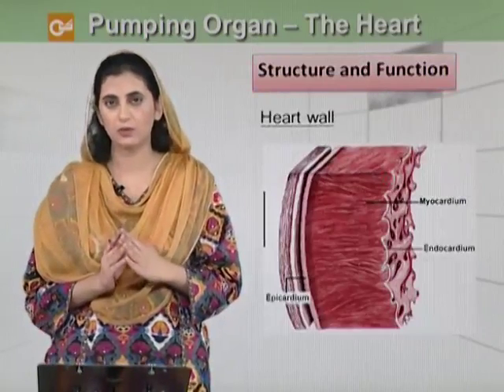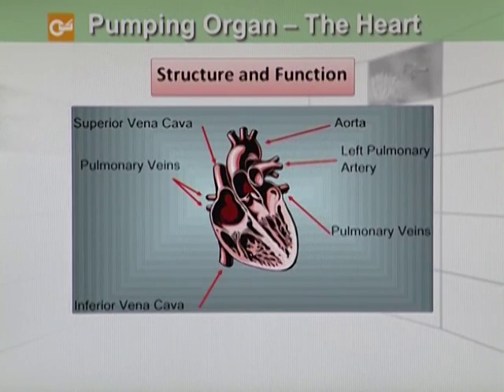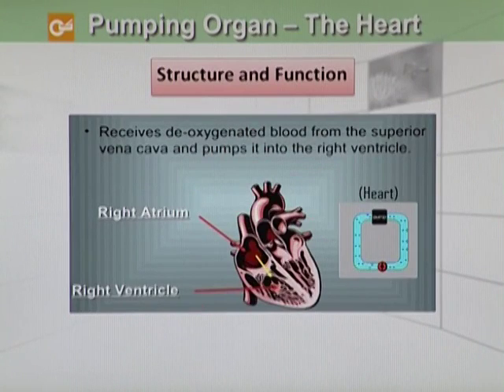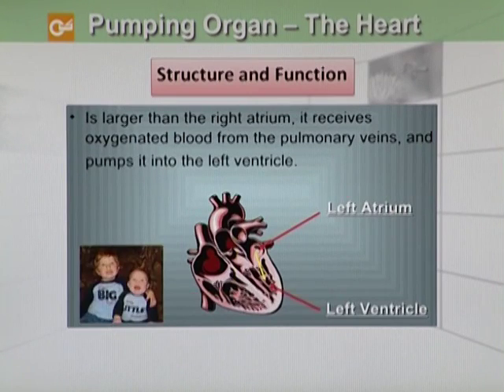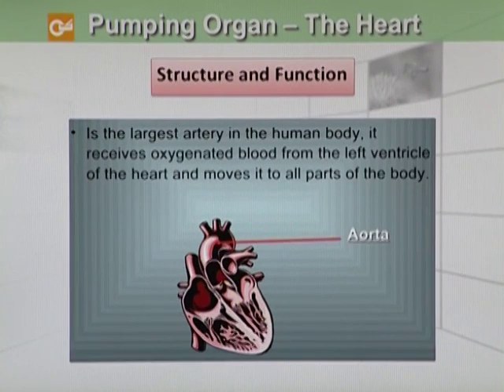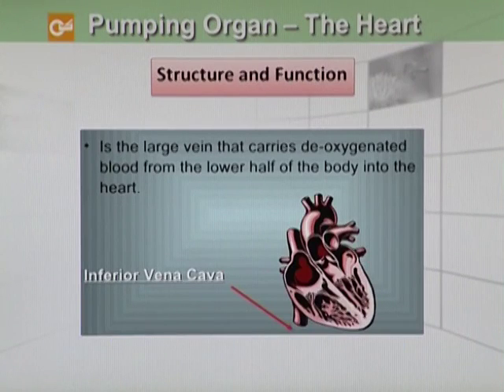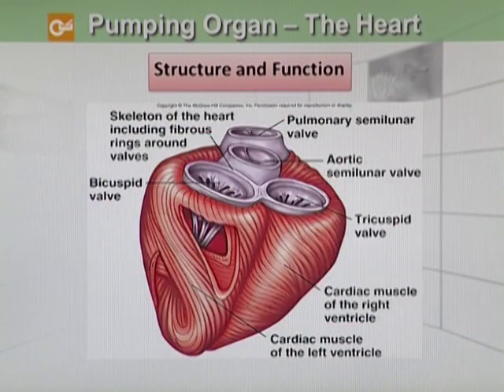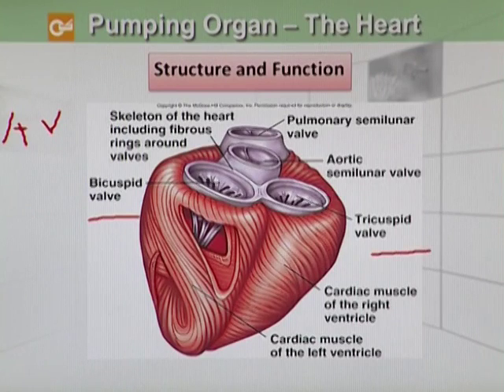Heart Pumping Organ - Biology Ch 14 Transport - 11th Class Biology